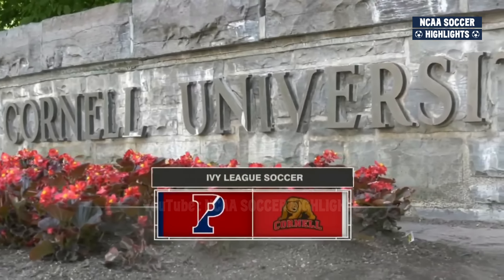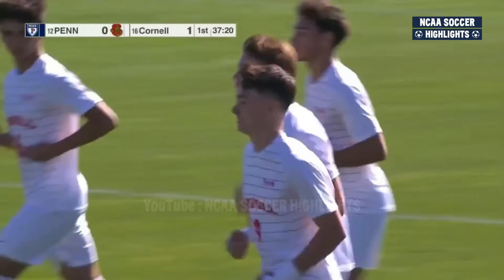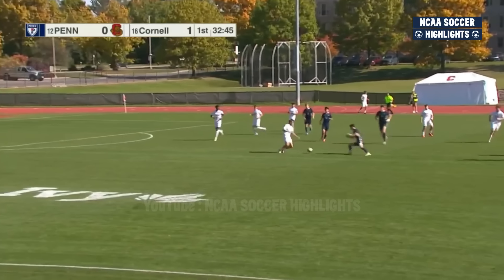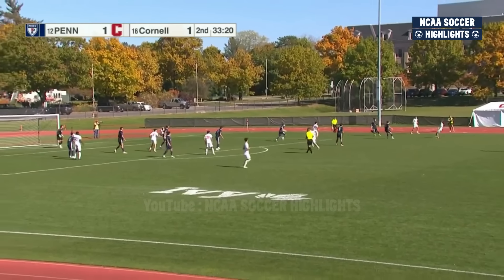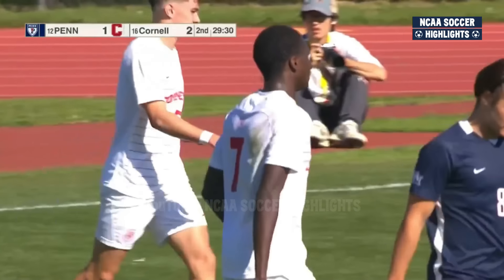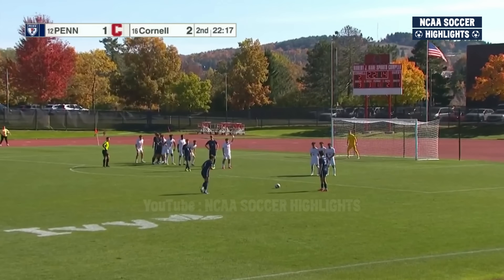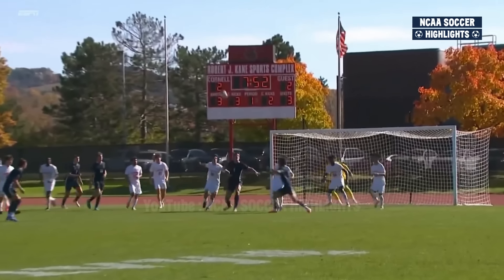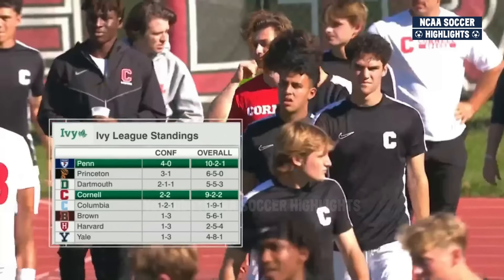Cornell vs Penn | NCAA College Soccer | Highlights - October 20, 2024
Cornell vs Penn
Cornell vs Penn Soccer
Cornell vs Penn Men's Soccer
Cornell vs Penn College Soccer
Penn at Cornell
Penn at Cornell Soccer
Penn at Cornell Men's Soccer
Penn at Cornell College Soccer
NCAA Soccer
NCAA Men's Soccer
College Soccer
NCAA College Soccer
Highlights